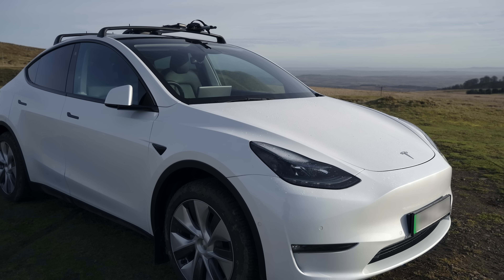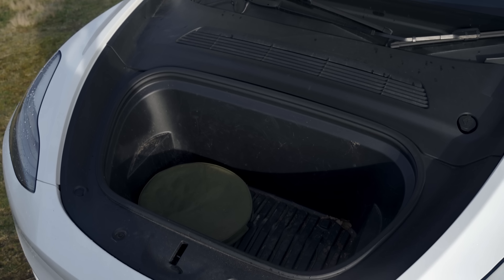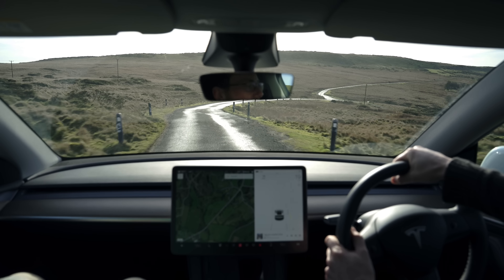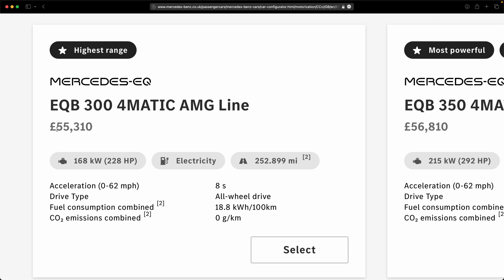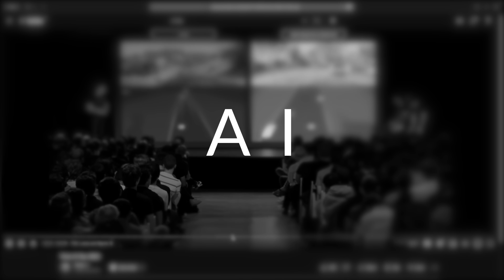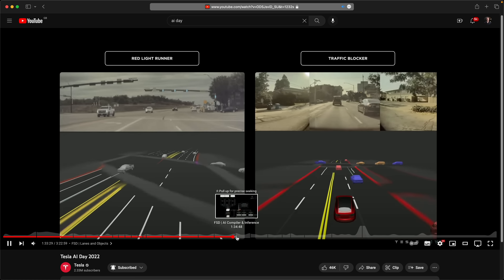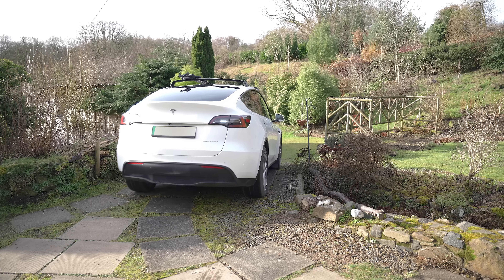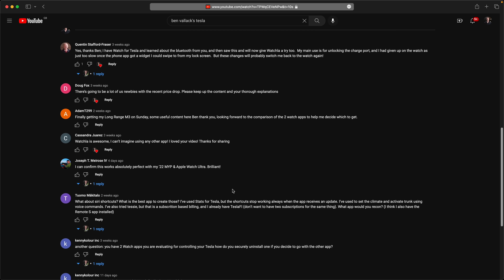9 Amazing Ways Tesla Model Y Has NO COMPETITION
It's actually pretty funny how far ahead the Tesla Model Y is than the cars that are trying to compete with it. This video looks at 9 super-important areas the Tesla Model Y is untouchable in 2023!

📷 Camera:
Amazon UK
Amazon US

📸 Lenses:
Amazon UK
Amazon US